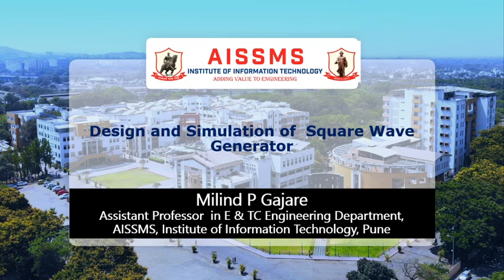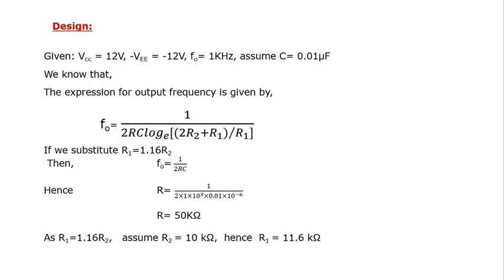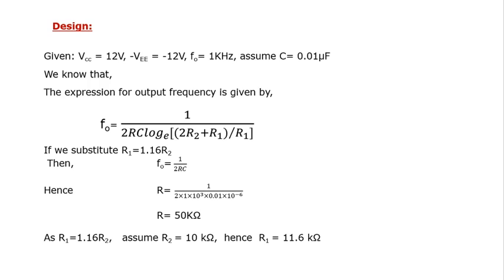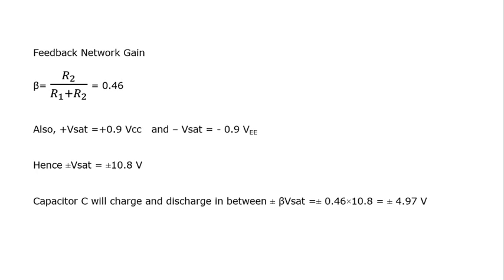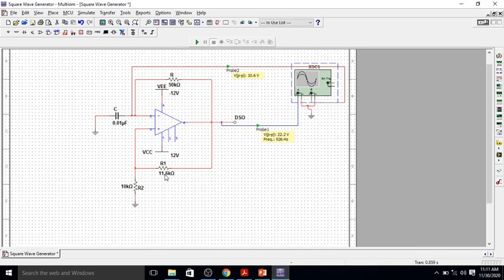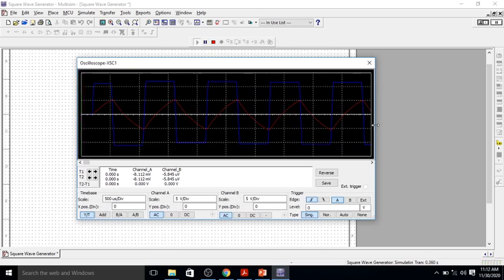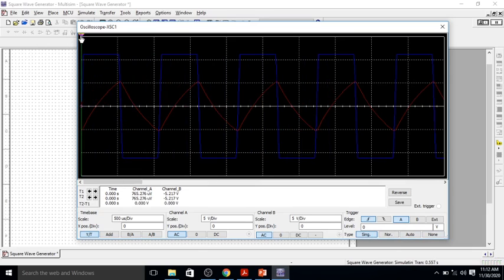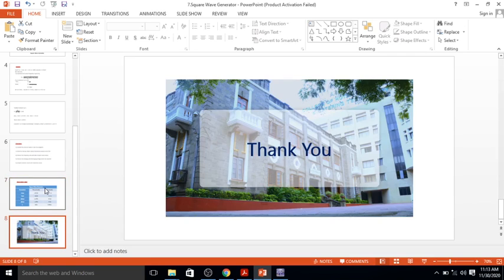Square Wave Generator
Video by -Prof.Milind P Gajare
This video demonstrates Design and simulation of Square Wave Generator. This video is beneficial for the SE E&TC students
Subject: Electronic Circuits